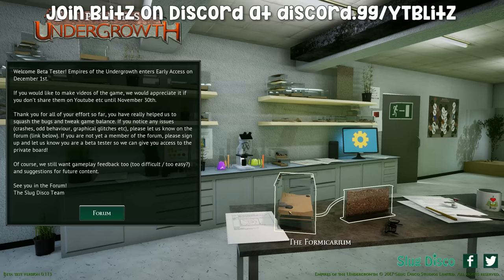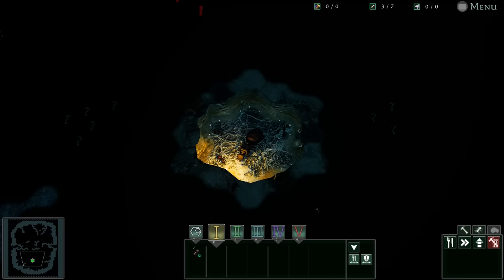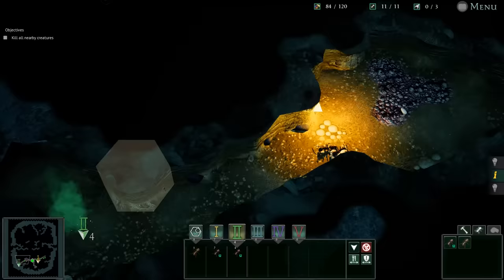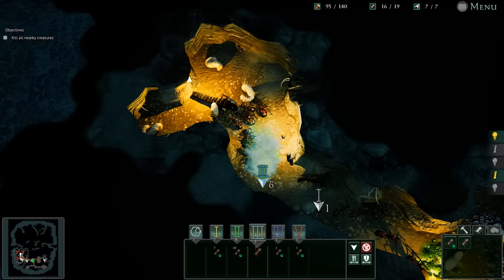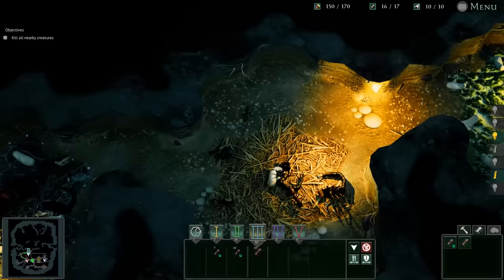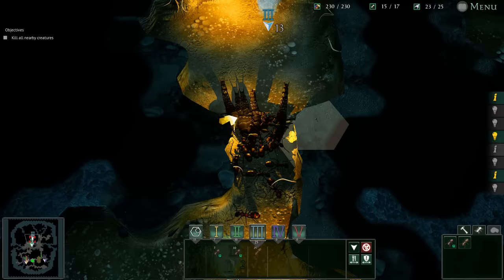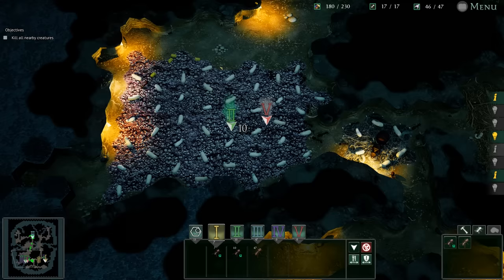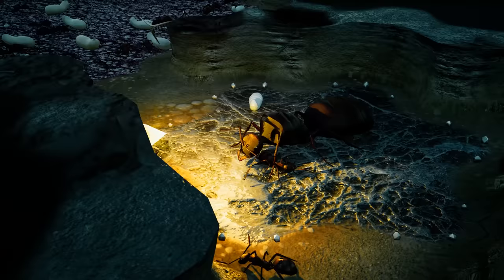The Ant EMPIRE! - Building a Black ANT COLONY! - Empires of the Undergrowth Gameplay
Welcome to Empires of the Undergrowth! Empires of the Undergrowth is a game like Sim Ant. Our goal is to build and defend our Ant Colony! ► Watch the entire Empires of the Undergrowth series: Will Update Soon

Empires of the Undergrowth Gameplay Overview:

Empires of the Undergrowth is a real time strategy game based around the world of ants. It features underground tunneling, nest construction and fast-paced battles with insects, arachnids and other ant colonies. We have taken inspiration from classics Dungeon Keeper and Sim Ant, as well as elements of Starcraft 2's popular 'Desert Strike' arcade game for colony vs colony combat

The game’s theme is taken directly from nature, and offers a fresh alternative to the usual sci-fi, fantasy and real-war settings for this genre. In the single-player campaign, the player takes control of a unique colony of DNA-harvesting, nomadic ants embarking on a great journey; they must set up temporary nests, gather food, and defeat neighbouring colonies. The story is narrated from the perspective of a documentary film maker studying the ants, adding a light touch of humour.

Empires of the Undergrowth Gameplay Features:

►Absorb new species into your colony, then enhance them with upgrades and combat boosts.
►Encounter and overpower awesome Titans of the Undergrowth.
►Epic campaign story told from the perspective of a documentary team and inspired by real world challenges.